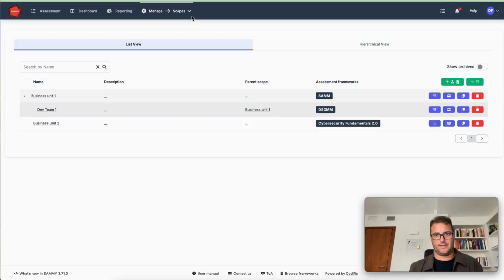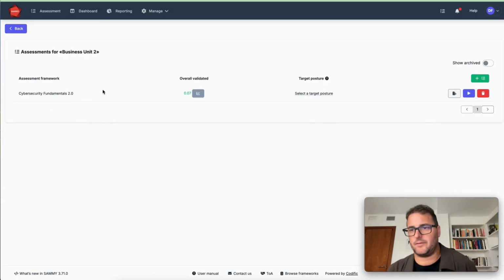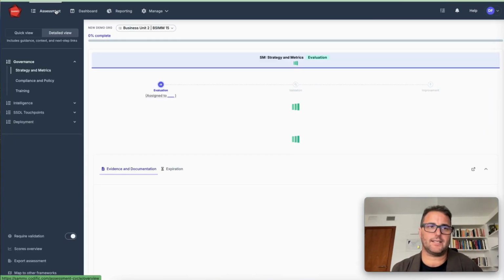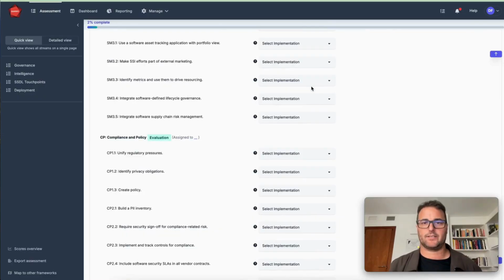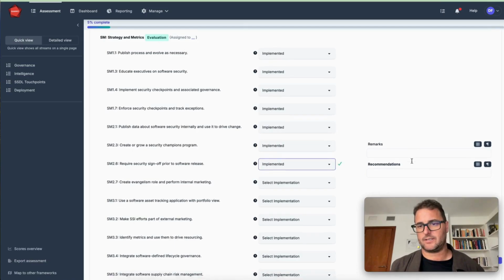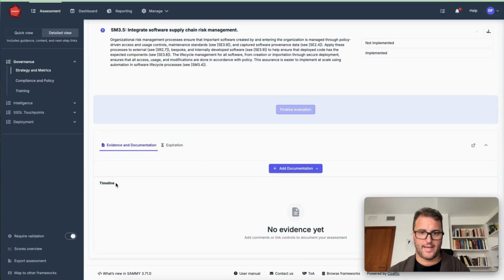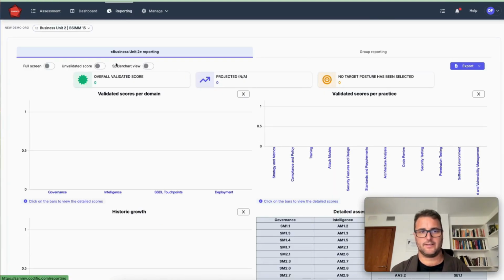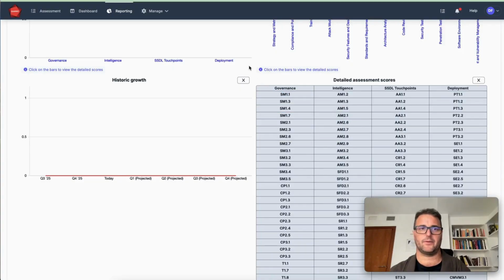How to do BSIMM assessments in SAMMY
How to easily run BSIMM assessments.

This demo walks through how to set up and complete your BSIMM assessments with our AppSec management tool SAMMY.

SAMMY simplifies security assessments by providing a structured and efficient way to manage multiple frameworks.